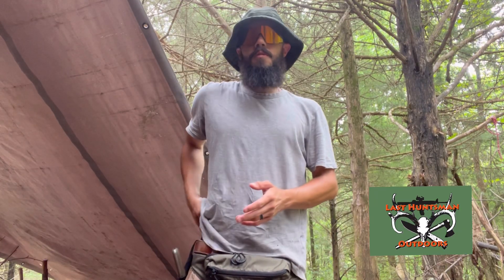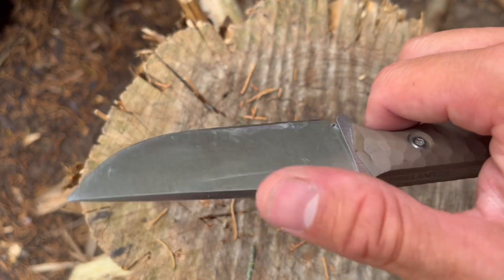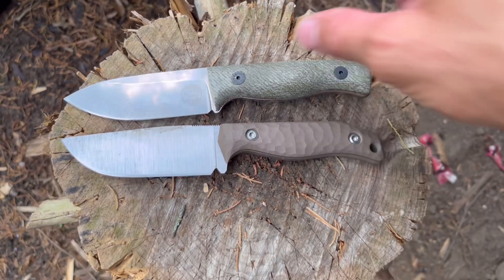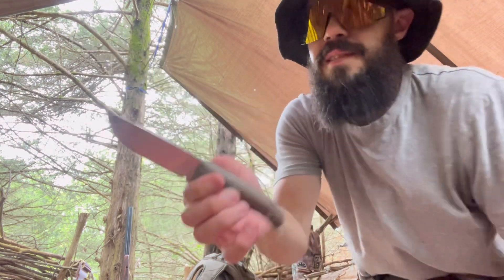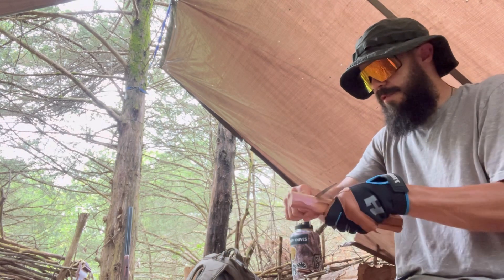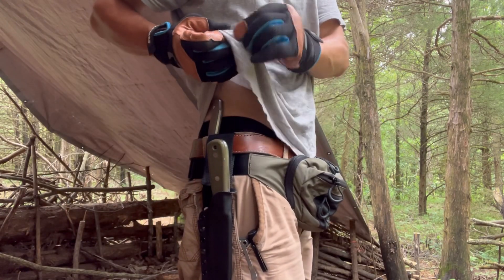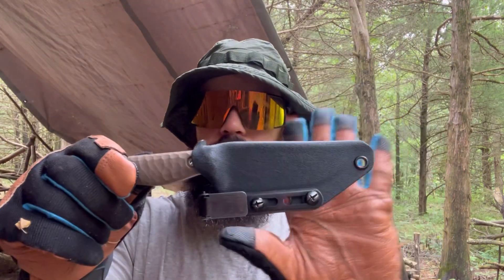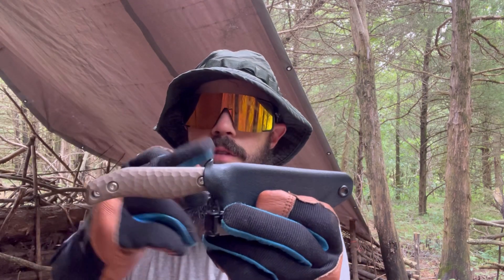Terra Knives Forester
In this video I review the Terra Knives Forester. This one is in Magnacut at 64 HRC